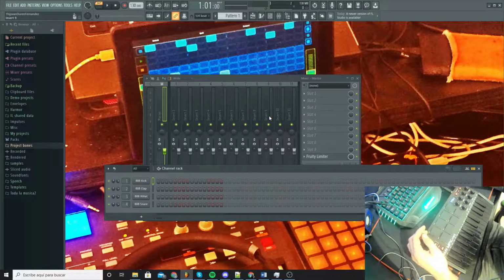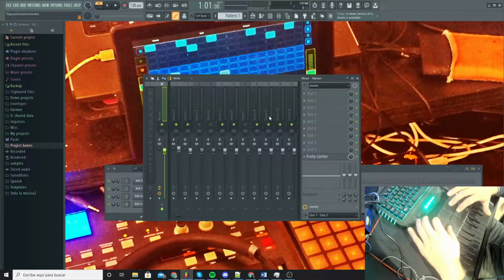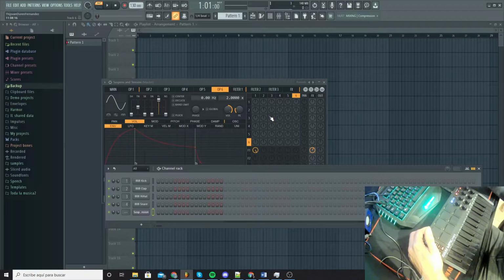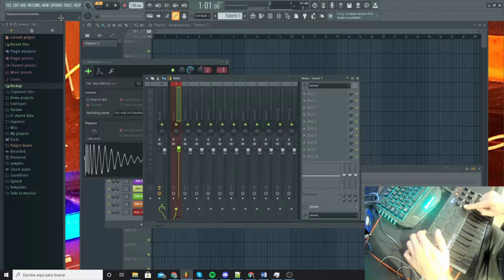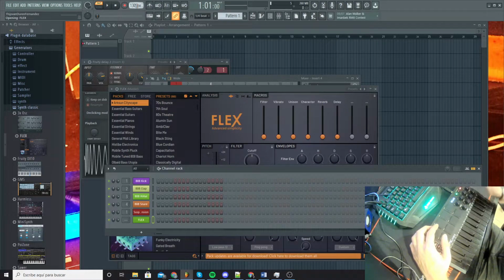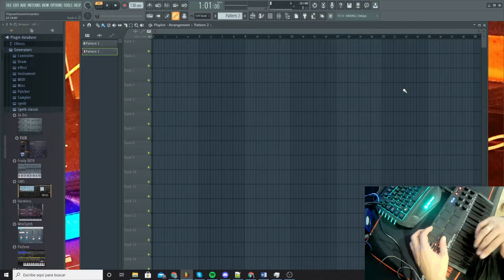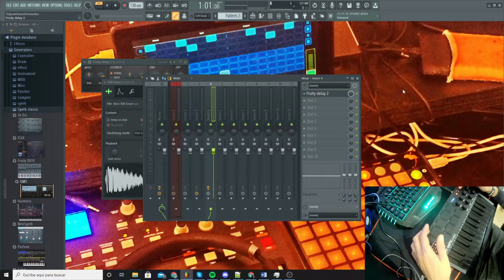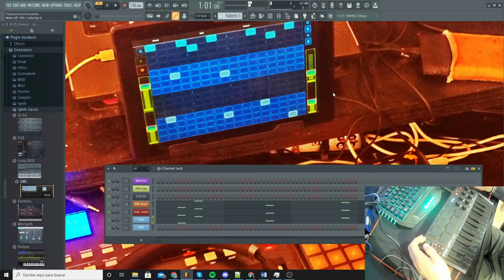Beta Akai Mpk3 2.0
Demo Video for the Akai Beta, FL Script for Akai Mpk3 version 2.0 BETA